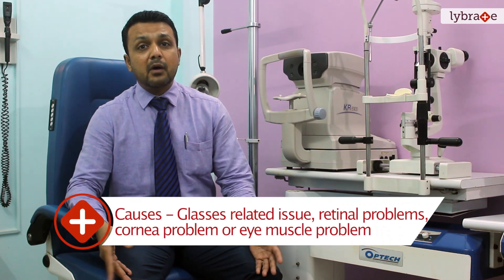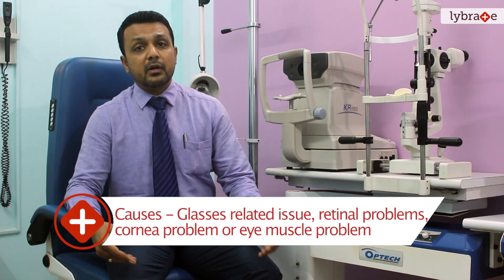Dr. Harshavardhan Ghorpade Speaks About Oculoplasty And Squint || Lybrate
Oculoplasty truly refers to a wide range of procedures from correcting drooping eyelids to eye removal. These procedures can be used to rejuvenate or reconstruct the eye and related structures. One of the most common oculoplastic procedures is blepharoplasty, also known as an eye lift. This procedure removes excess skin from the eyelid, reducing that baggy appearance that comes with age. Brow lifts are also considered oculoplastic surgery.